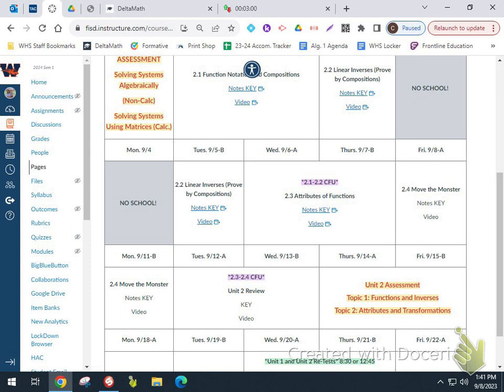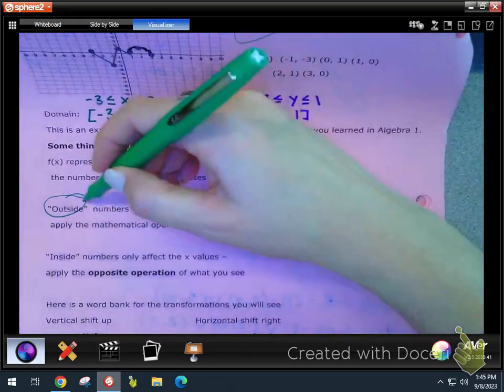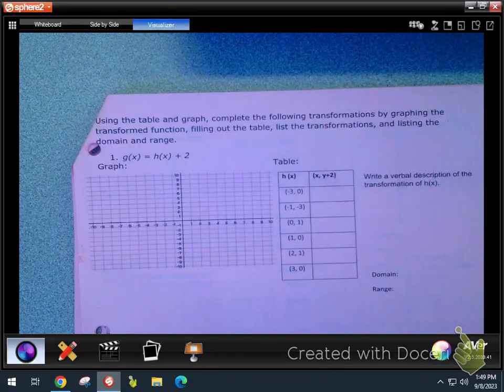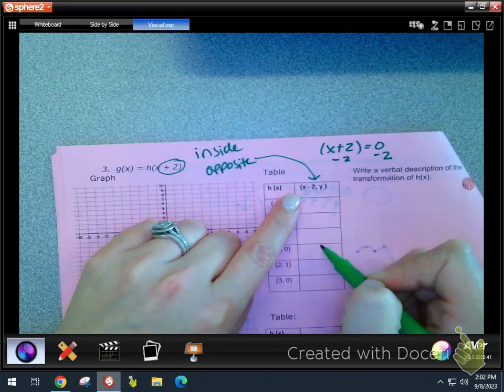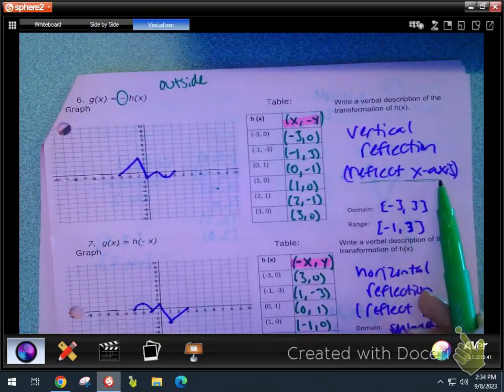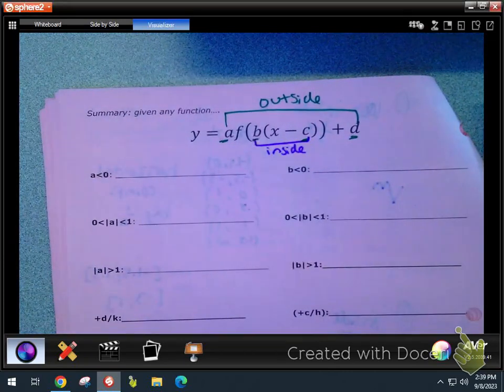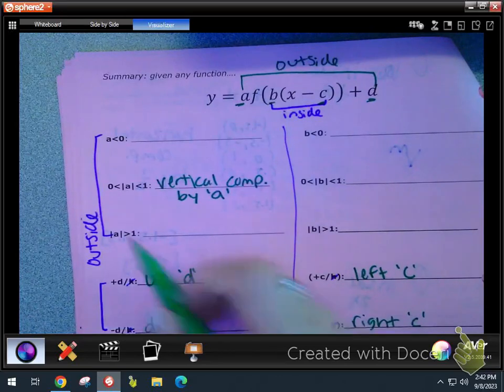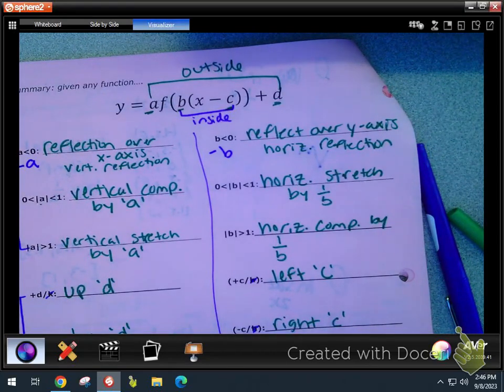2.4 Move the Monster